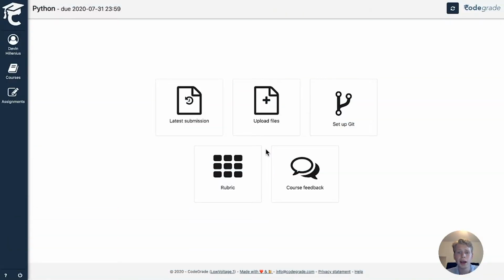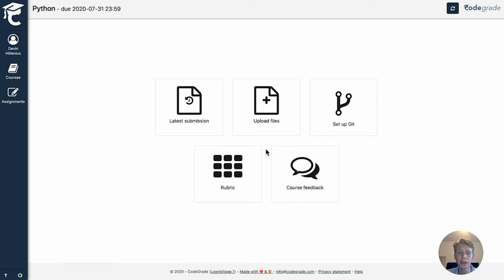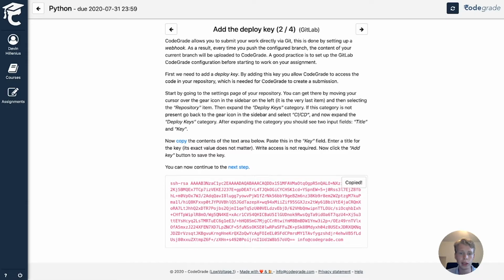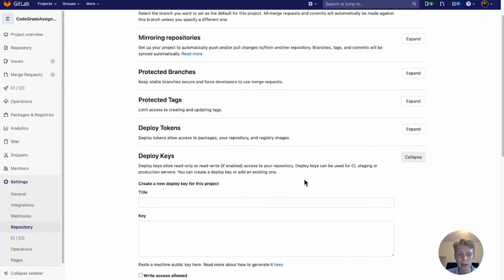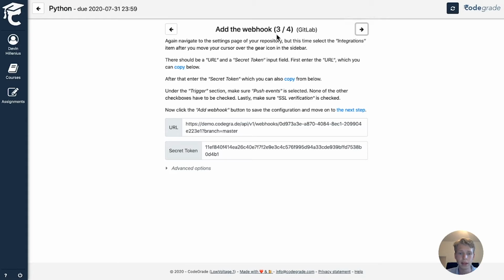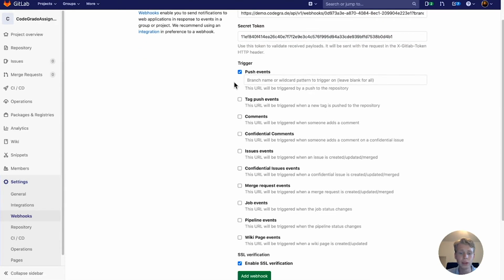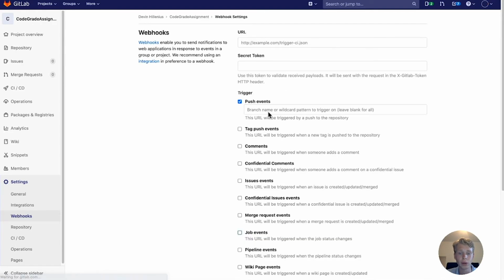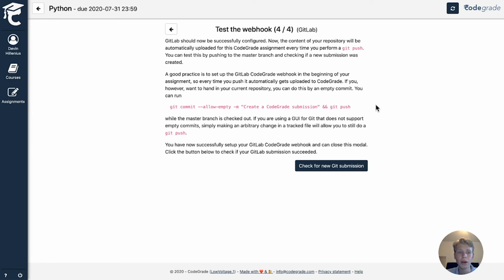Student Workflow 2 - Handing in Using Git (Manual Configuration) - CodeGrade Student Tutorial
With CodeGrade, you can allow your students to hand in using GitHub or GitLab. In this video, we will explain how students can connect CodeGrade to their Git repository so that every time they do a 'git push' they also automatically hand in to CodeGrade.